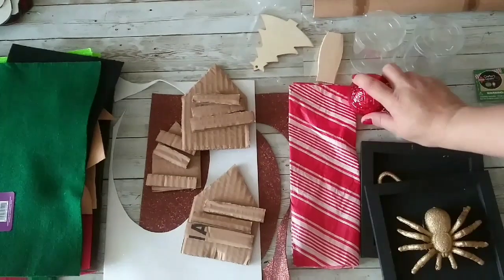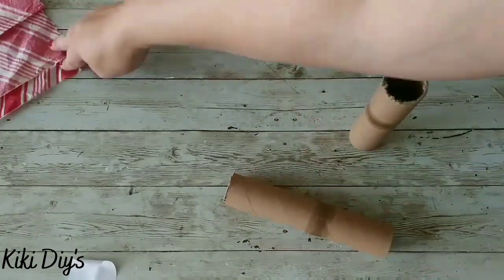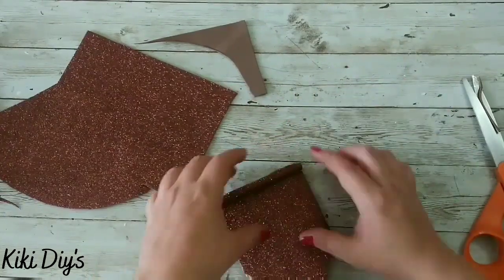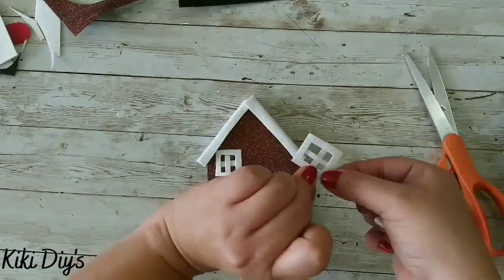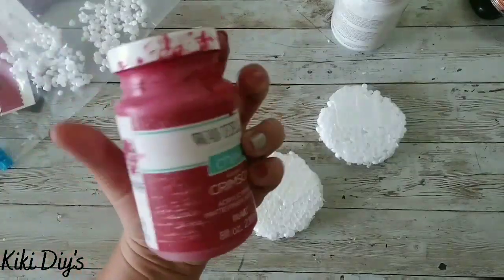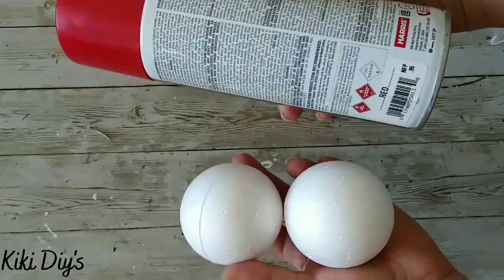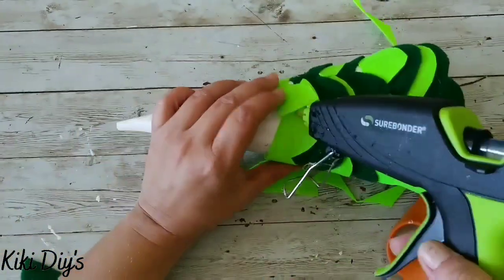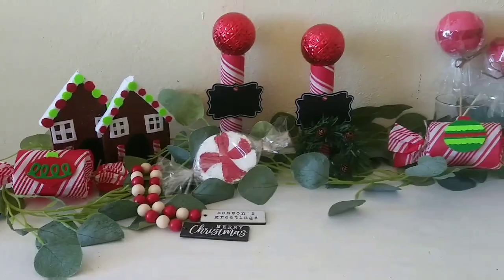Candyland Tray Decor | Beginner Friendly | Useful DIY Holidays Nov 2020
Hello My Beautiful Snowflakes!!

I'm going for the Candyland Christmas look for my kitchen.  And I'm loving anything candy related, so I came up with 6 easy Candyland tray diys so easy you can make them with the kids.  This is part of the Useful Diy Challenge hosted by Mom from MomDas Life Handmade and Fanny from Creations by Favi.  Remember to stay home, safe, healthy and to check out the playlist as well as our challenge hosts channels!!

Thanks XOXO,
Kiki DiY's

CREATIVE CREDITS:

Music